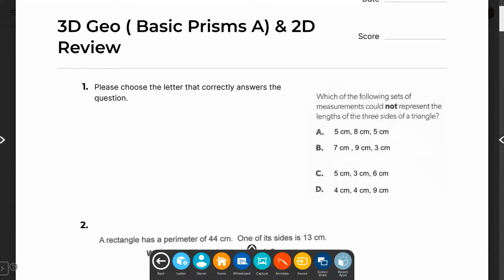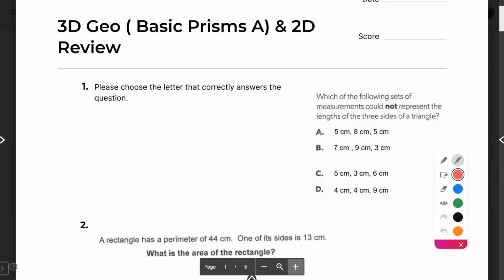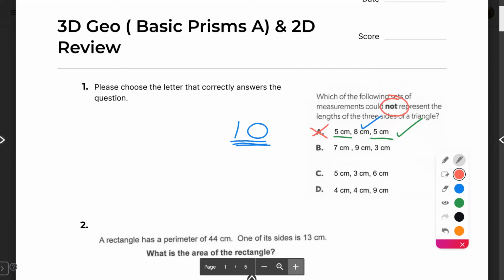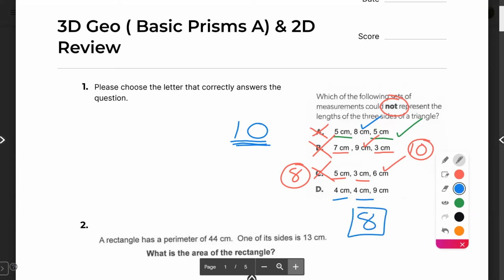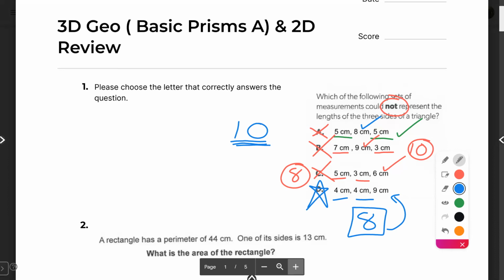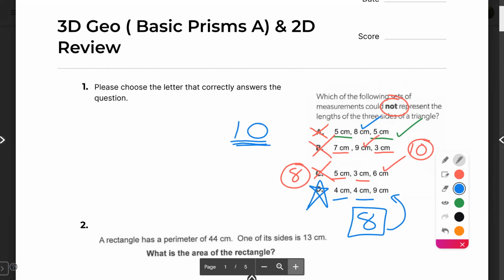Triangular Inequality Theorem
An explanation how to determine whether three sides could construct a triangle.